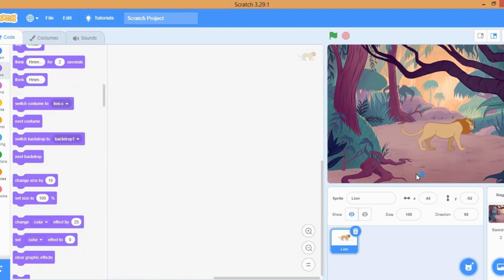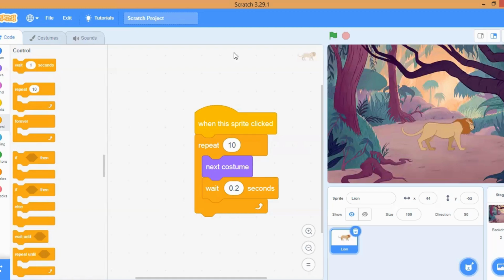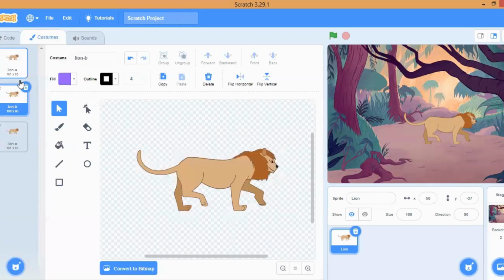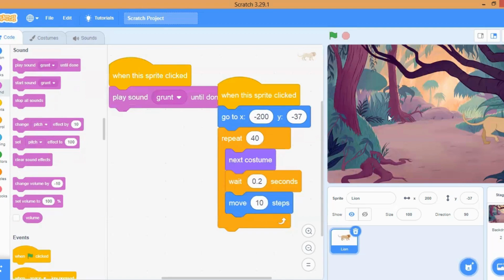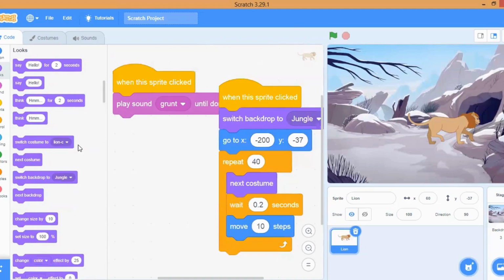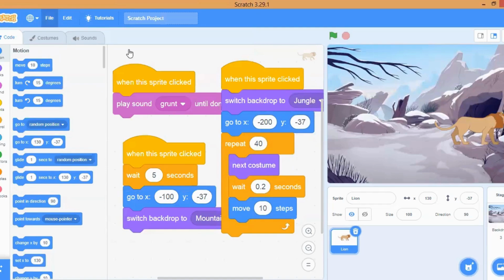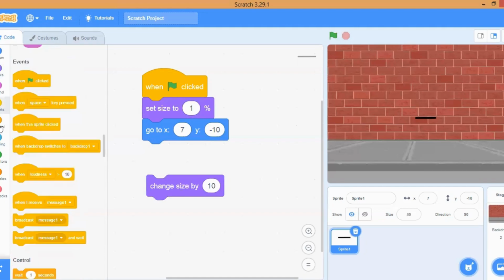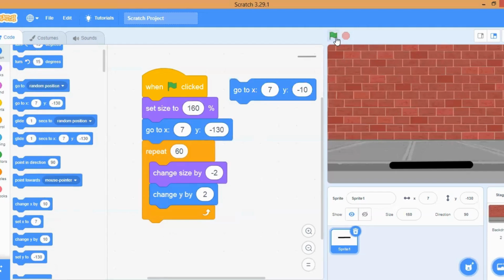Something You Don’t Know About the Looks Block in Scratch 👀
Did you know the Looks Block in Scratch can do more than just change a costume? 👀 In this tutorial, I’ll show you something you didn’t know about the Looks Block that can completely transform your animations and projects.

You’ll learn:
✔️ How to use Looks blocks to change sprite appearances
✔️ How to match sprite movement with the story
✔️ How to match scene with the script
✔️ Tips for making your projects stand out

Perfect for beginners and Scratch creators who want to take their projects to the next level.

👉 Watch till the end to discover a hidden tip about the Looks Block!